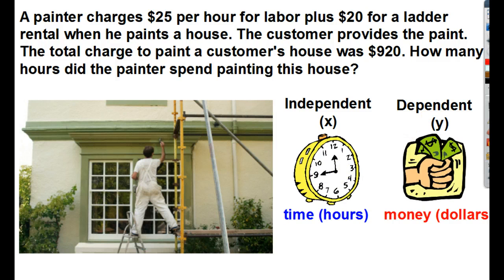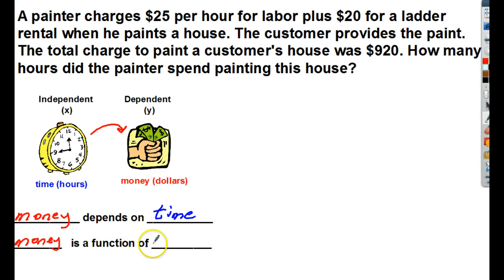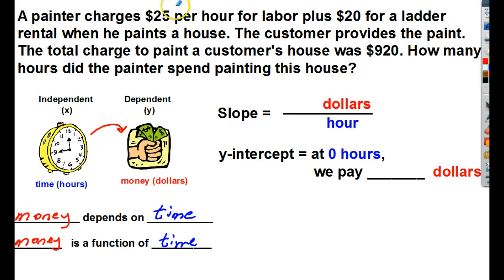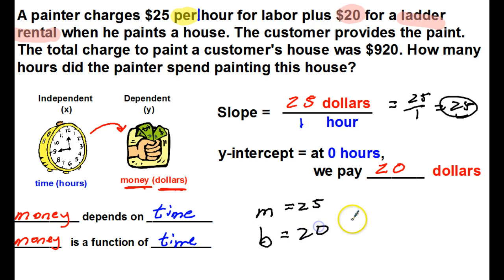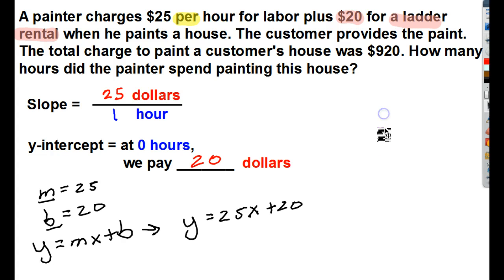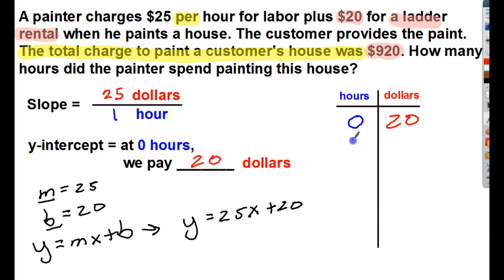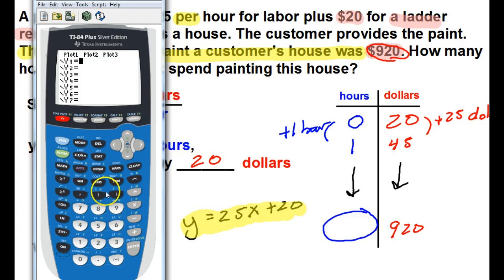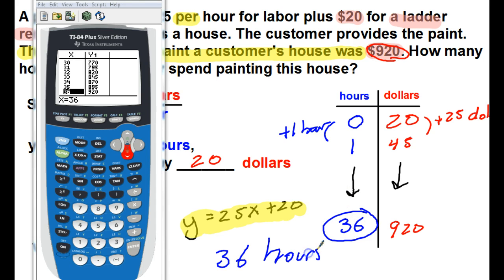Problem of the Day 01/21/15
Going through the problem of the day, step by step.